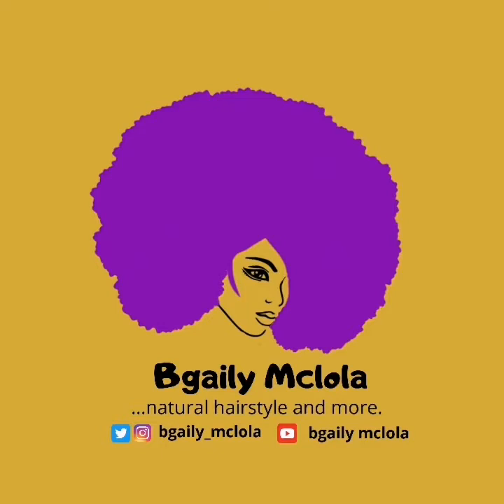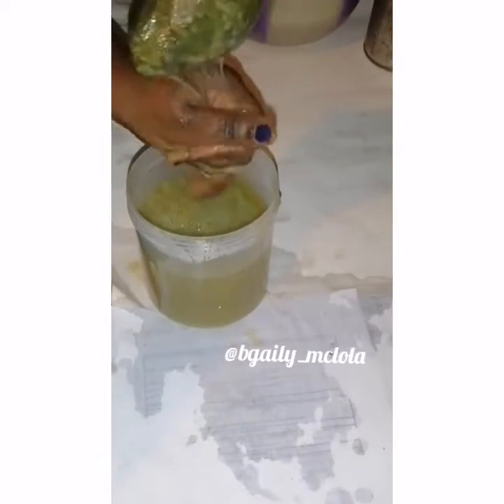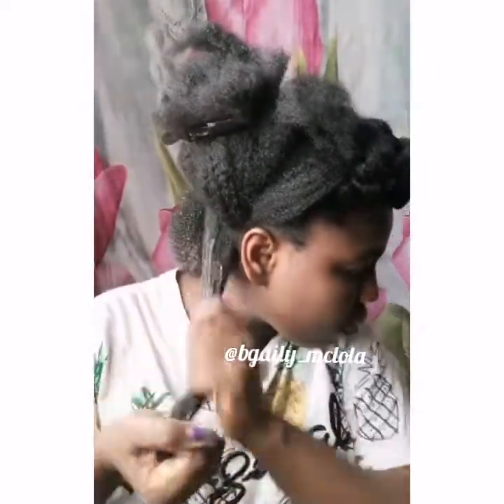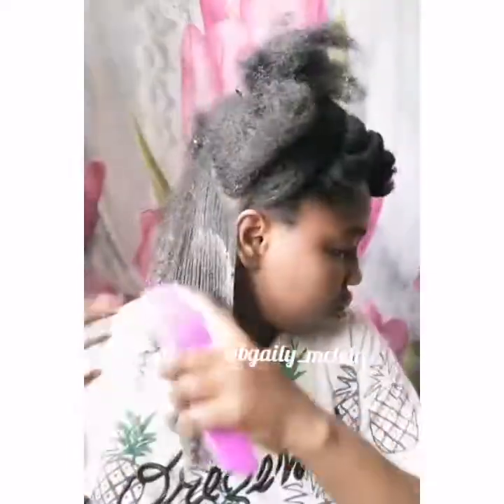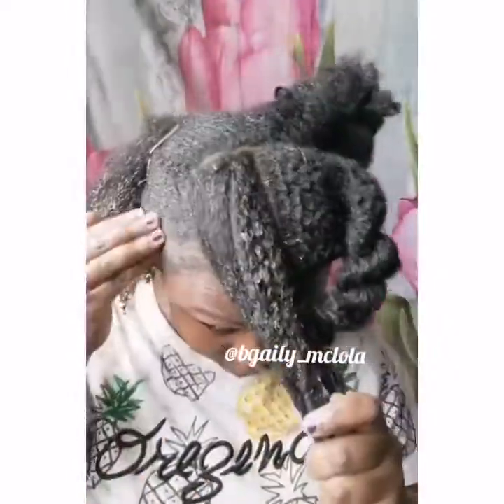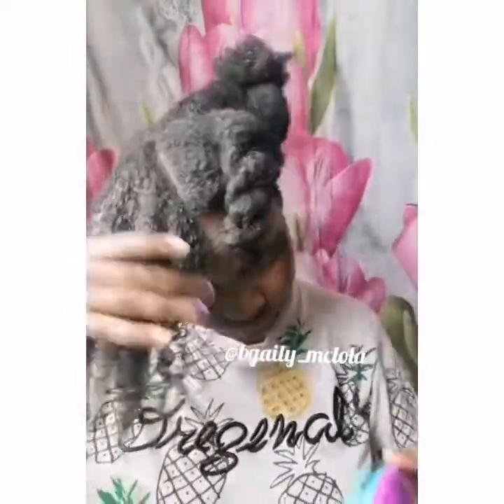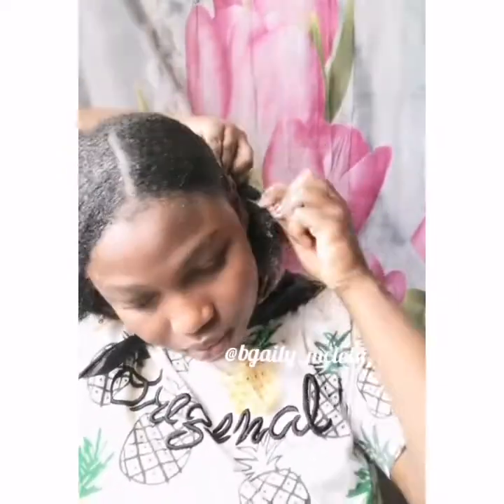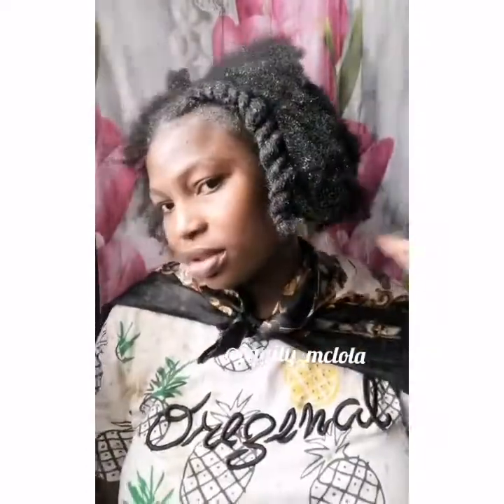How to. Used Okra juice in my 4c hair for the first time.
Hey guys, welcome to my channel, Thanks for watching this video, please subscribe if you have not done that yet and click on the notification bell so that you will be updated when I post a new video.
Like this video and let me know what you think and your questions in the comment section.

Love.

S. O. S. 7:5. Your head crowns you like Carmel, and your flowing locks are like purple; a king is held captive in the tresses. ESV